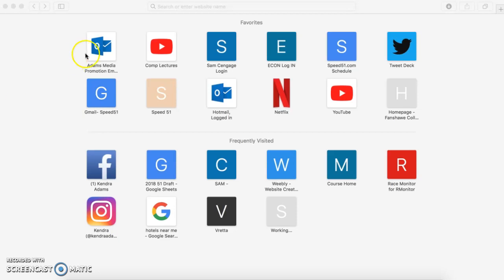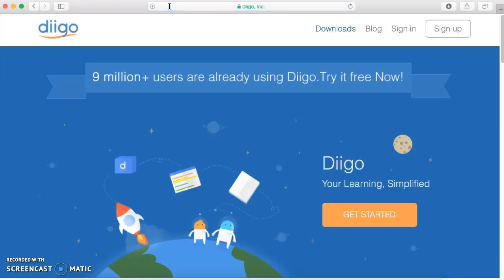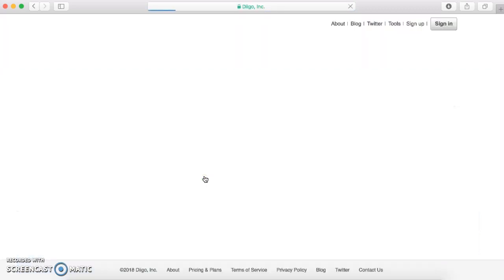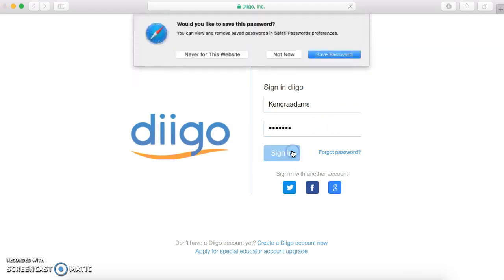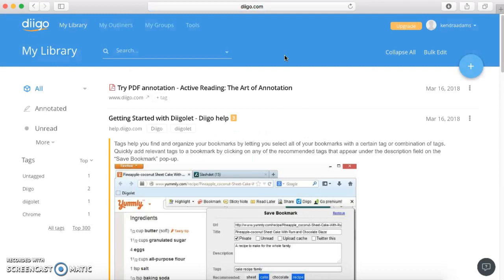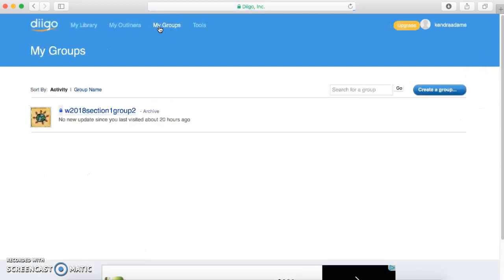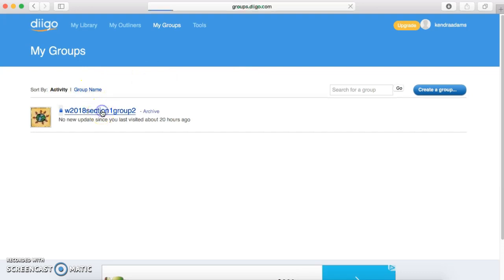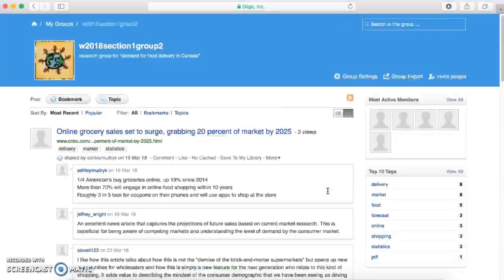Screen Recording MKTG 1028